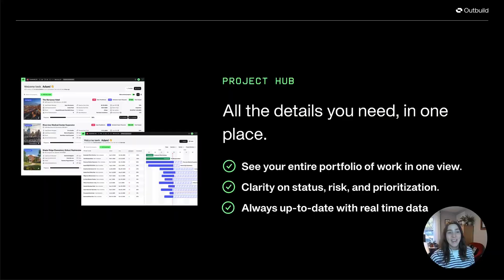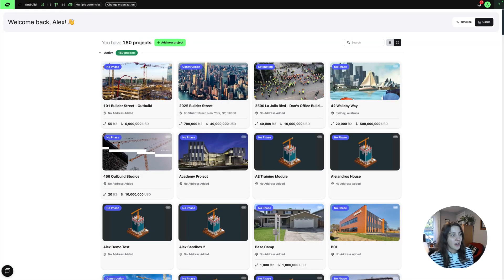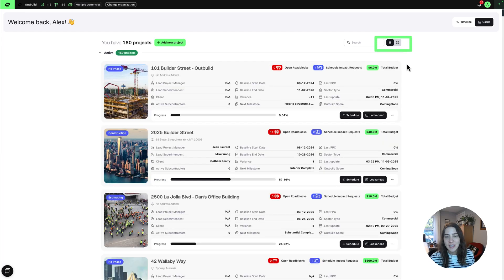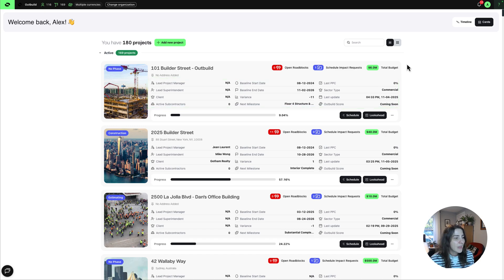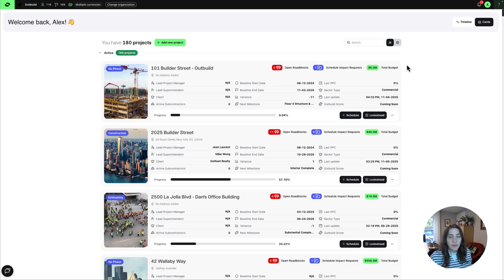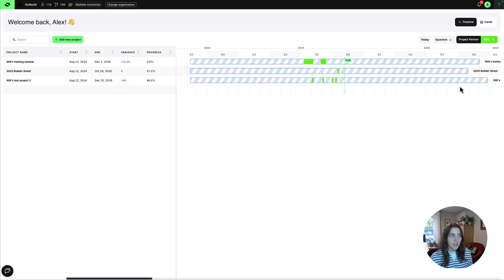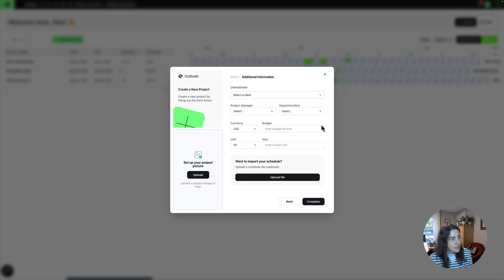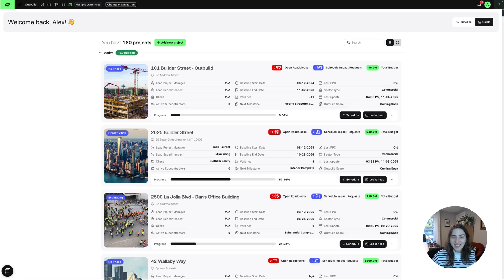Explore Project Hub: Smarter Project Visibility for PMs and Schedulers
Meet Project Hub, Outbuild’s new home base for every active project.

This short walkthrough shows how the redesigned hub gives PMs and Schedulers instant visibility into project status, health, and progress—all from one screen.

🔹 New List Card View – see key details like roadblocks, variance, and milestones at a glance
🔹 Updated Timeline View – visualize progress and handoffs across your portfolio
🔹 Quick Links to Lookahead & Schedule – jump right into your next task